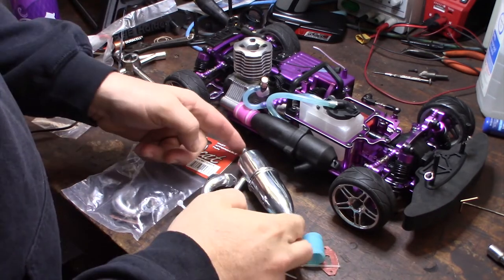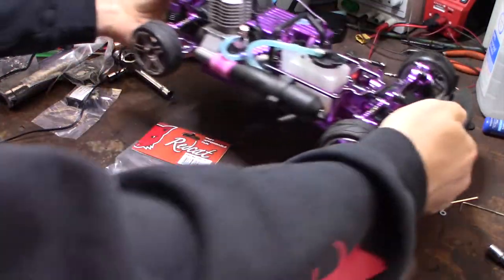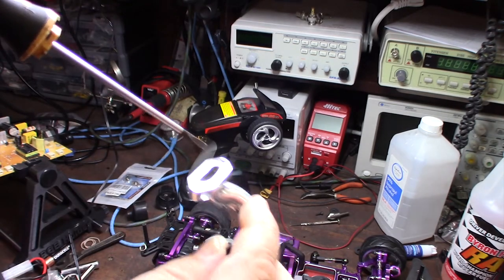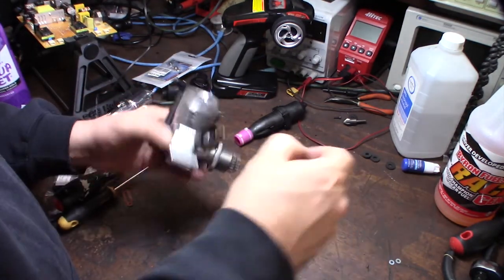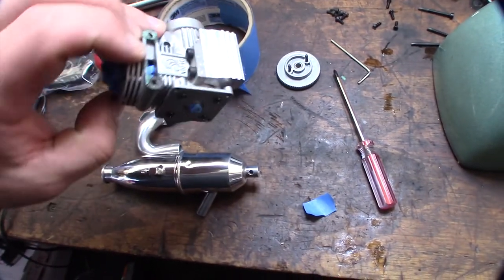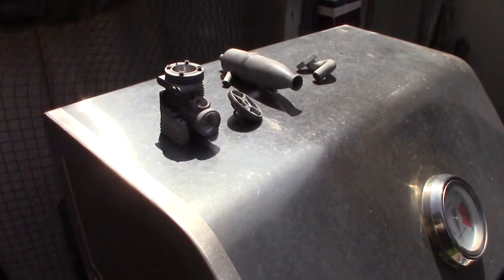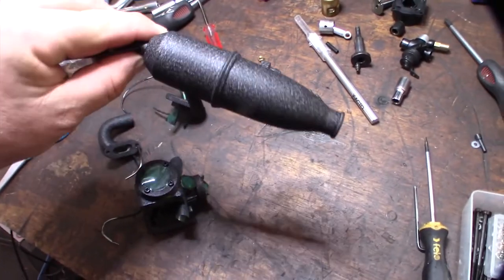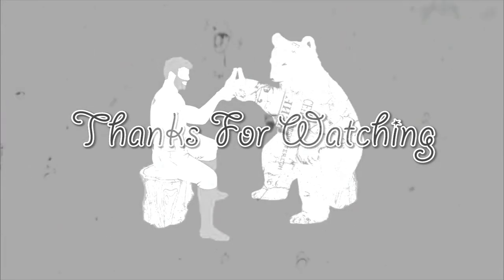Nitro RC Engine and Exhaust pipe Powdercoat disassembly and reassembly tear down powder coat coating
I wanted to protect my unfinished aluminum on my nitro RC engine. I'm not worried about the anodized stuff. Anodized aluminum is corrosion resistant. I had to completely tear the block down to powder coat the block. Engine looks pretty good. Powder coat is the only way to go. Below is the powder coating machine I used.

If you found this video helpful or would like help fund future experiments. please donate below.